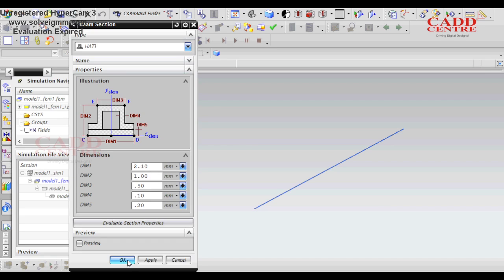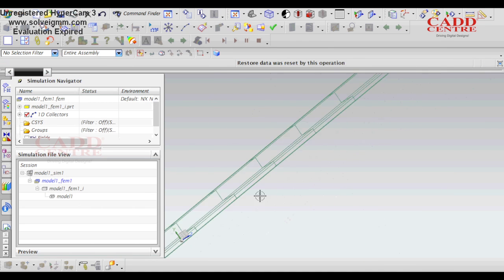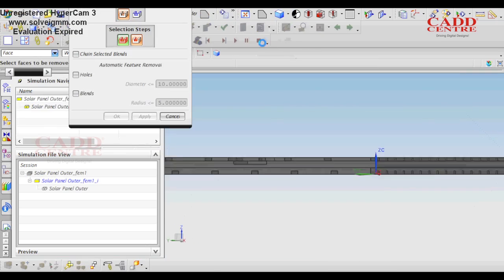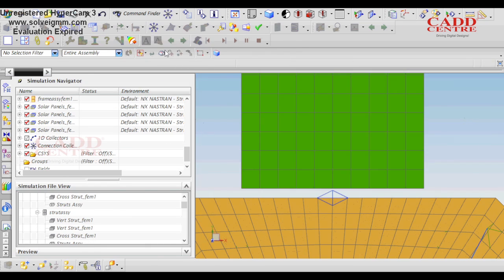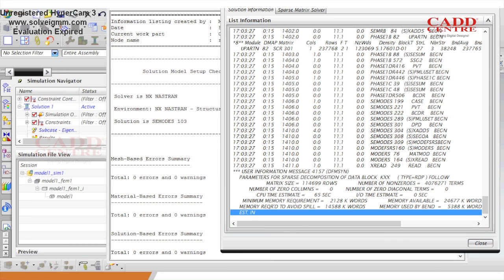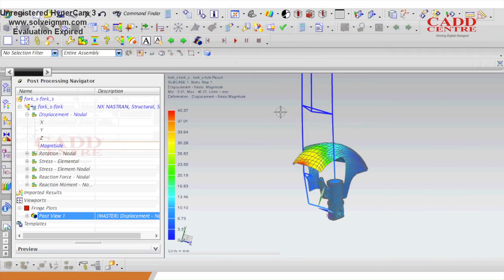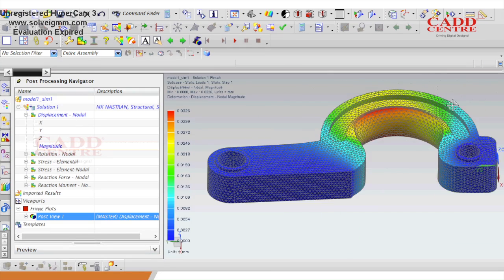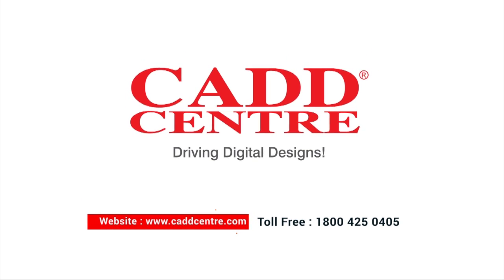Nx Nastran Training at CADD Centre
CADD Centre offer training in Nx Nastran in Certificate, Diploma, Professional and Master Diploma Courses.